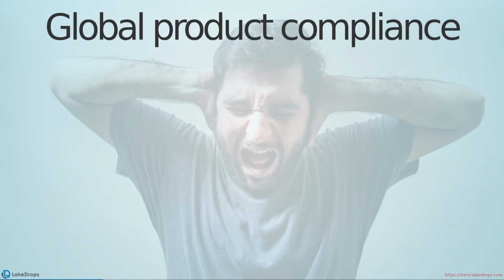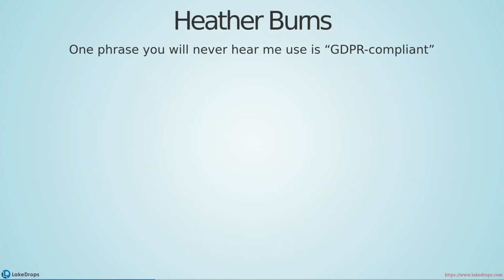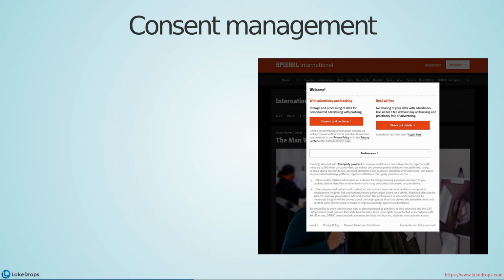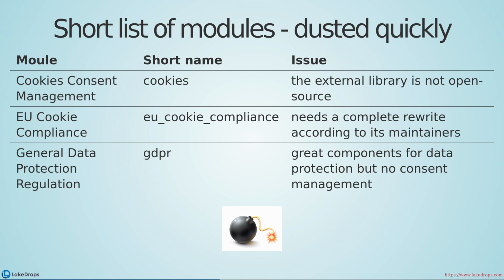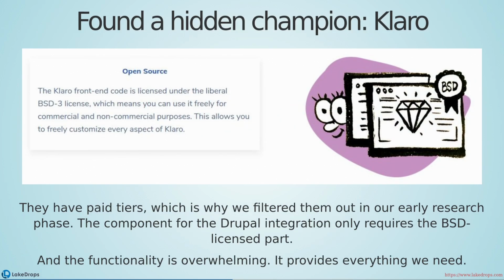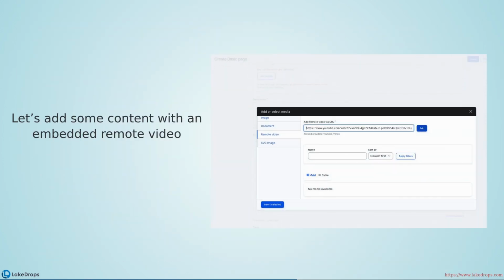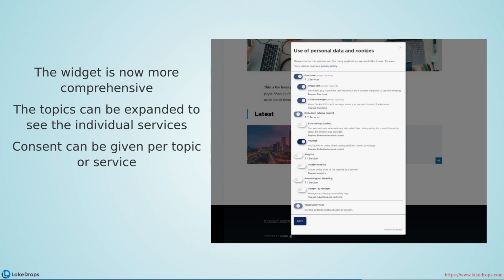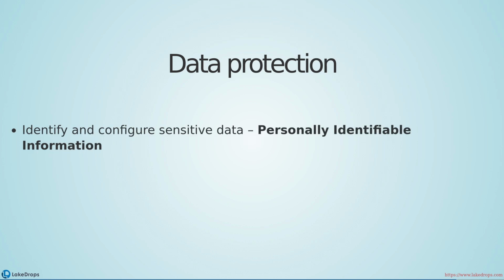Drupal CMS Golden standard for privacy and data protection | DrupalCon Atlanta 2025